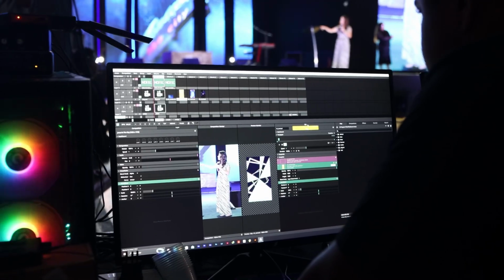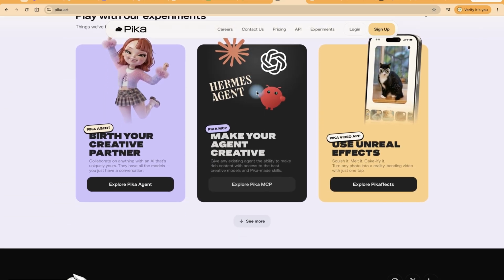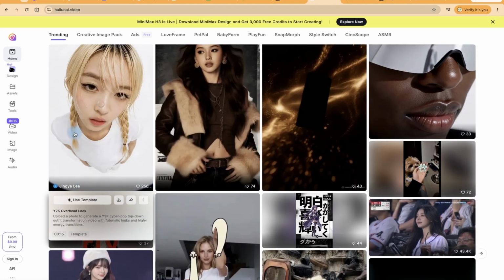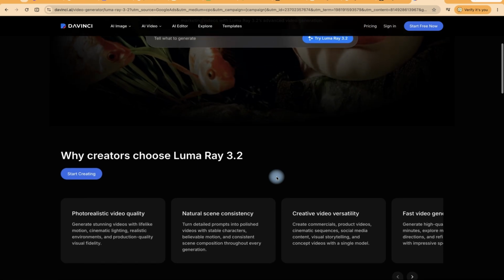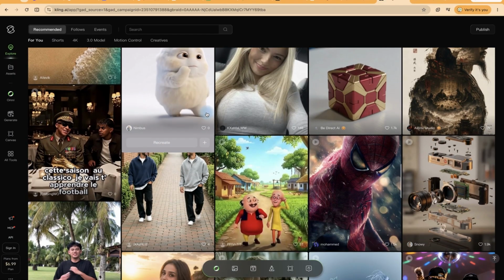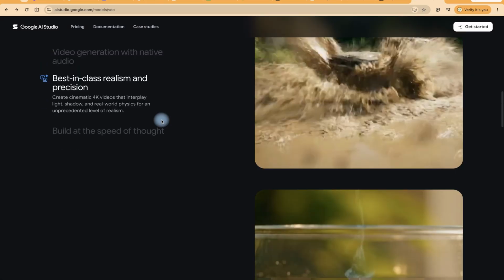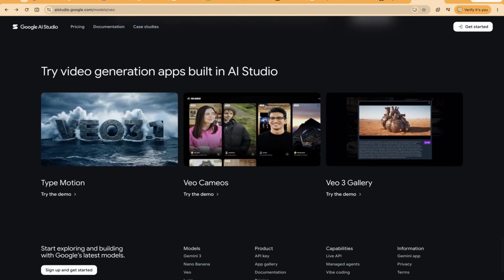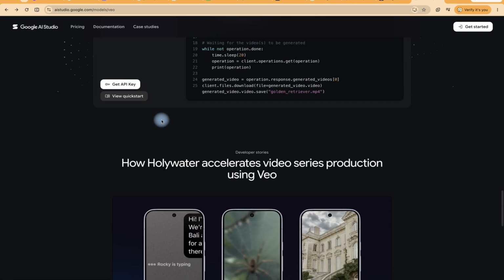Five (5) AI Video Generators You should Try in 2026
Looking for the best FREE AI video generators in 2026? In this video, I'll show you 5 powerful AI video creation tools that can turn text, images, presentations, and ideas into stunning videos in just minutes—without requiring professional editing skills.

Whether you're a YouTuber, content creator, marketer, educator, or business owner, these AI tools can help you create explainer videos, social media content, product demos, presentations, and short-form videos quickly and efficiently.

AI Video Tools Featured:

Pika
Luma AI Dream Machine
Kling AI
Hailuo AI

Watch until the end to discover which free AI video creator offers the best features for your content creation workflow.